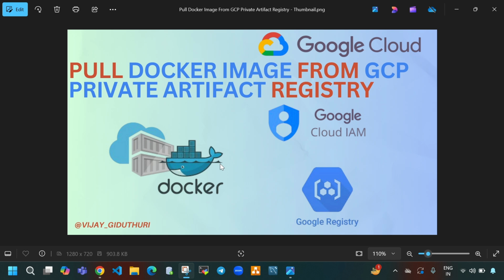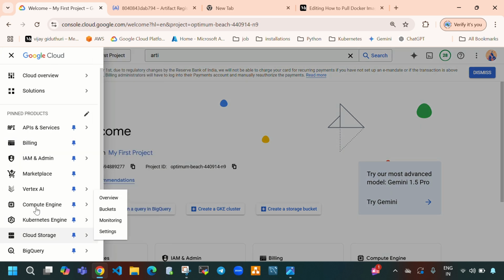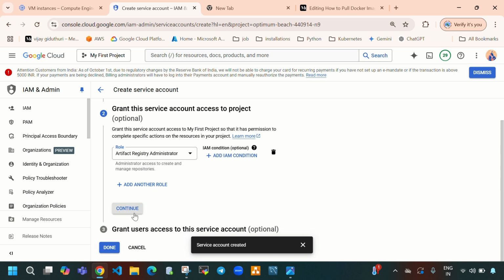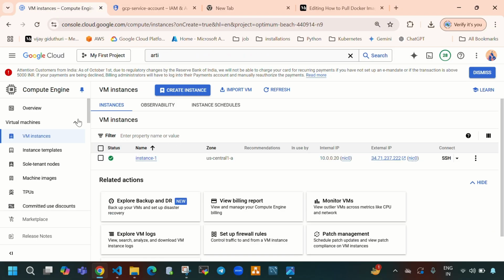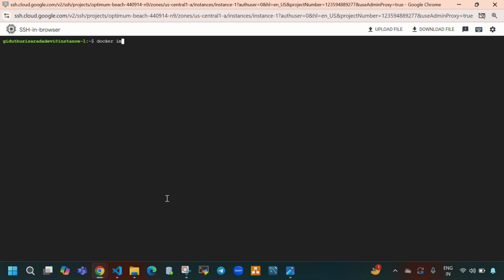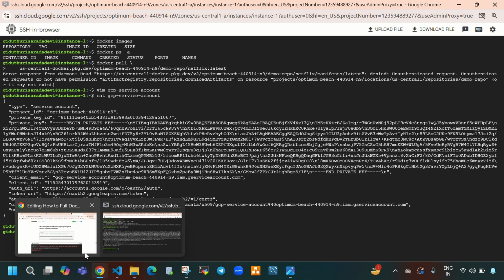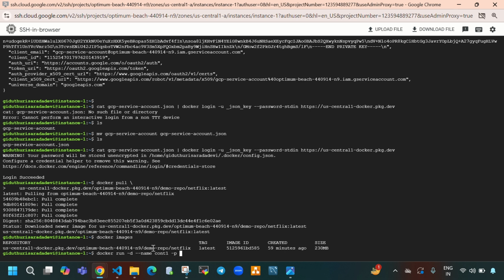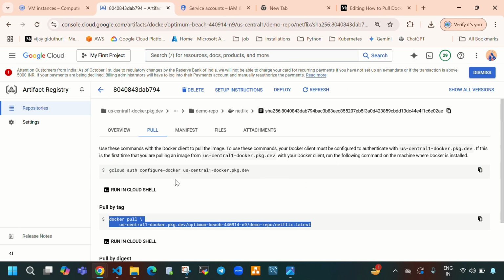Pull Docker Images from a GCP Private Artifact Registry | Step-by-Step Guide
🔧 In this video, learn how to seamlessly pull Docker images from a 𝐆𝐨𝐨𝐠𝐥𝐞 𝐂𝐥𝐨𝐮𝐝 𝐏𝐥𝐚𝐭𝐟𝐨𝐫𝐦 (𝐆𝐂𝐏) 𝐏𝐫𝐢𝐯𝐚𝐭𝐞 𝐀𝐫𝐭𝐢𝐟𝐚𝐜𝐭 𝐑𝐞𝐠𝐢𝐬𝐭𝐫𝐲. This tutorial provides a comprehensive guide to accessing and managing your private Docker repositories in GCP.

🔑 𝐖𝐡𝐚𝐭 𝐘𝐨𝐮’𝐥𝐥 𝐋𝐞𝐚𝐫𝐧:
- Setting up access to a private Artifact Registry in GCP.
- Authenticating with GCP using IAM Service Account Credentials.
- Pulling Docker images from a private registry securely.

🛠️ 𝐏𝐫𝐞𝐫𝐞𝐪𝐮𝐢𝐬𝐢𝐭𝐞𝐬:
- A GCP account with Artifact Registry configured.
- Basic understanding of Docker and cloud-based repositories.

🎯 Whether you’re a DevOps engineer, cloud enthusiast, or software developer, this guide will help you integrate Docker and GCP more effectively in your workflows.